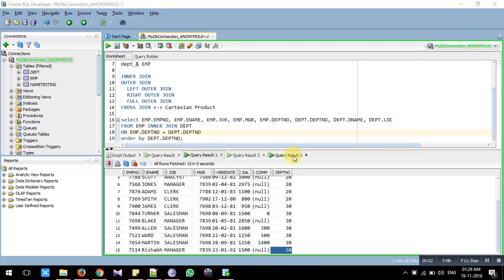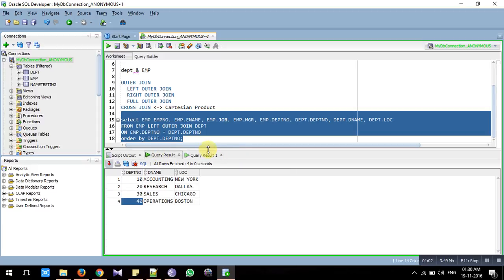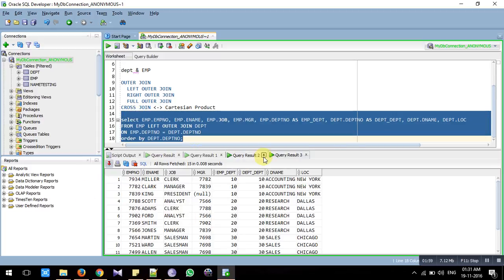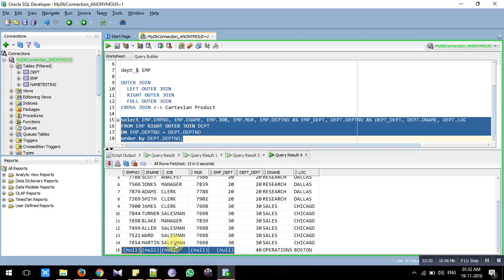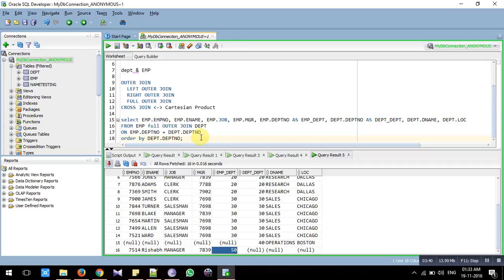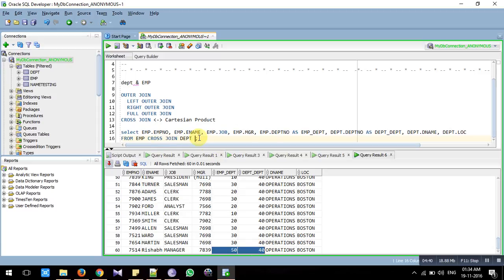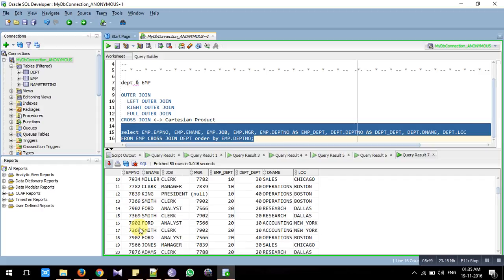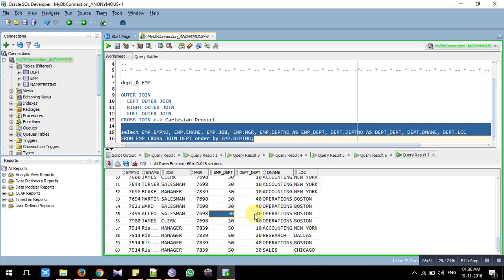017 - Joins - Outer, cross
Different joins in outer and cross.